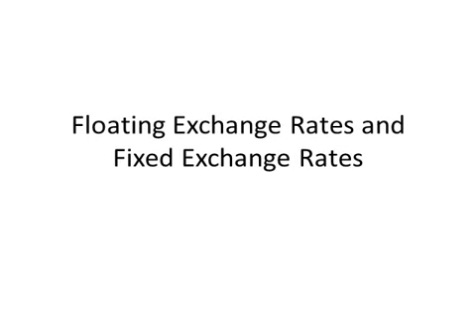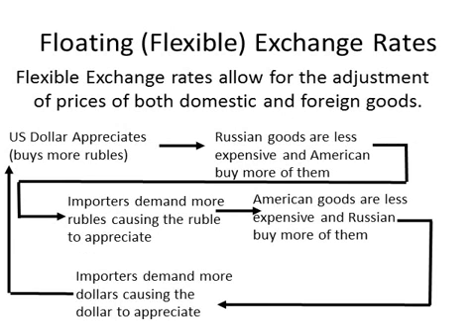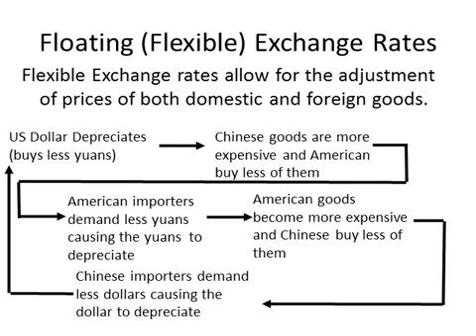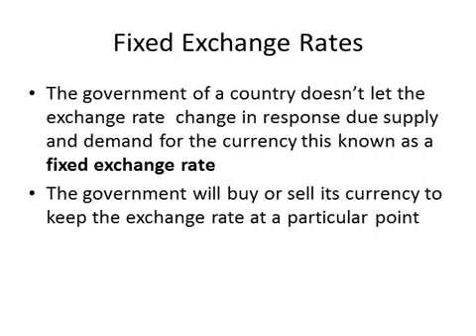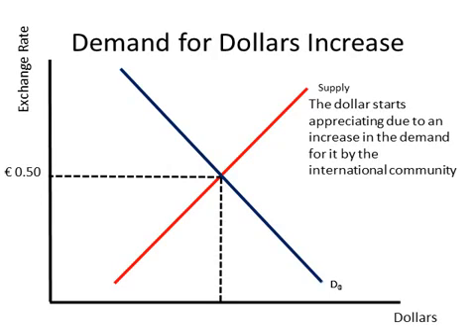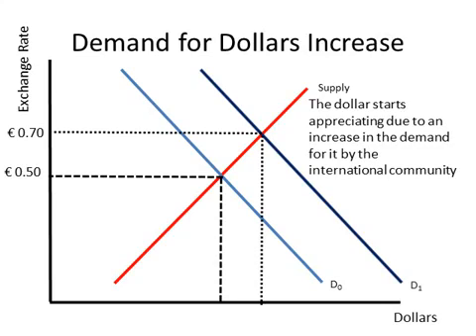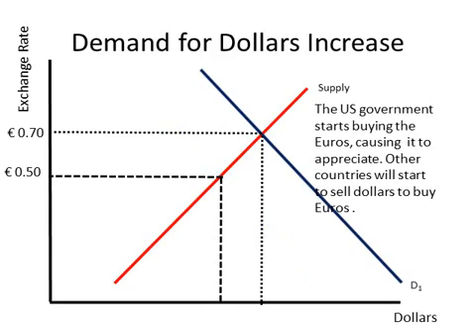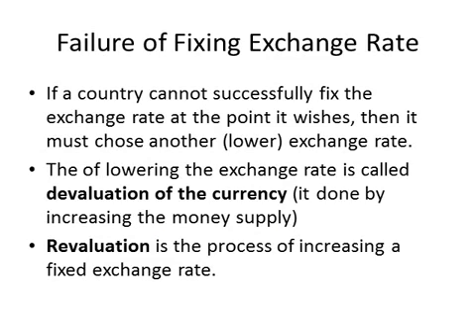Floating Exchange Rates and Fixed Exchange Rates